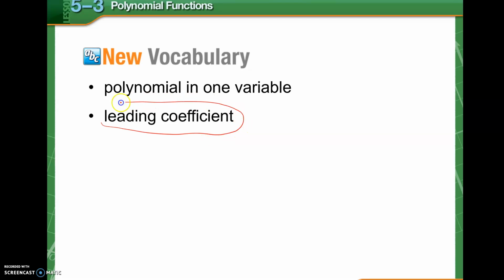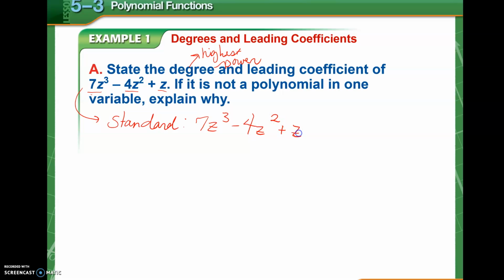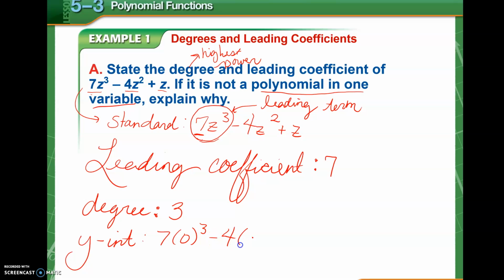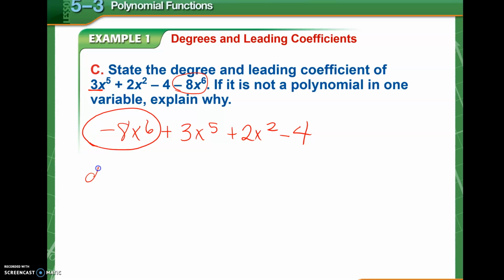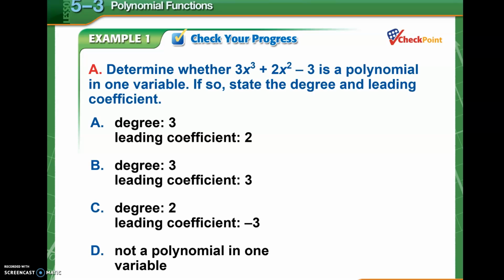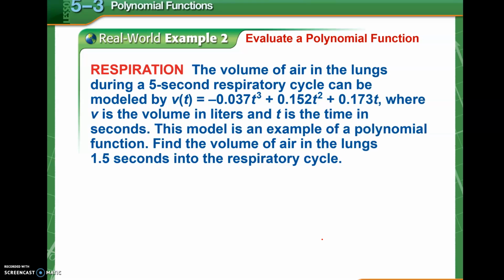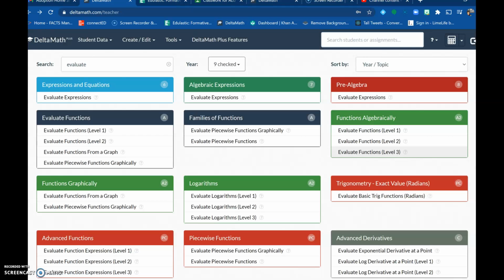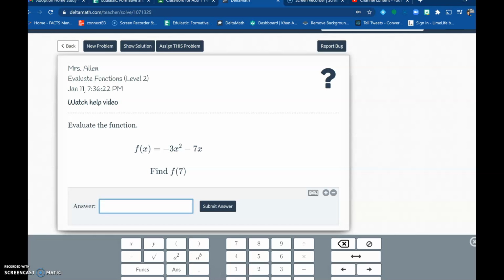U4G3 Pt a Polynomial Functions